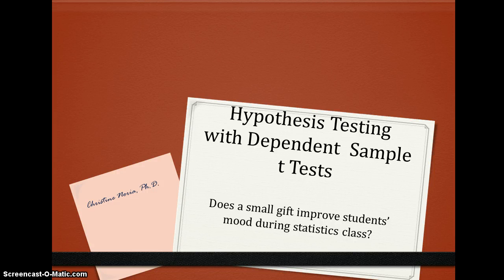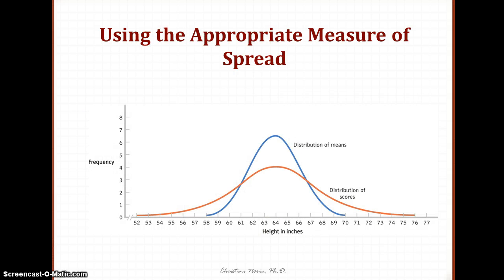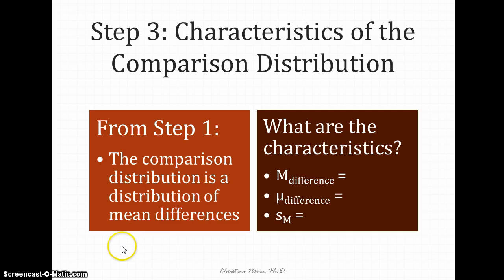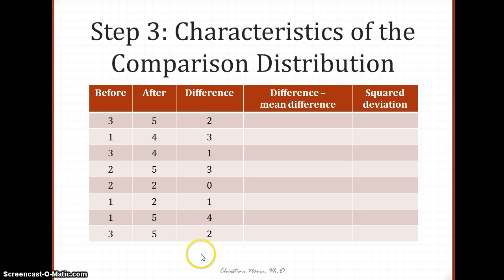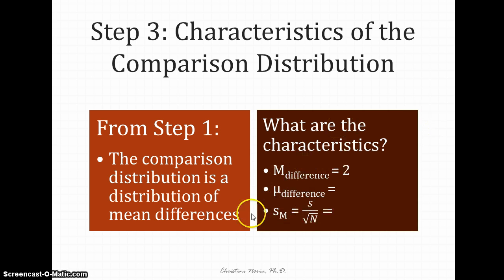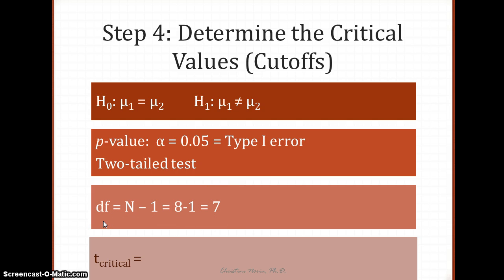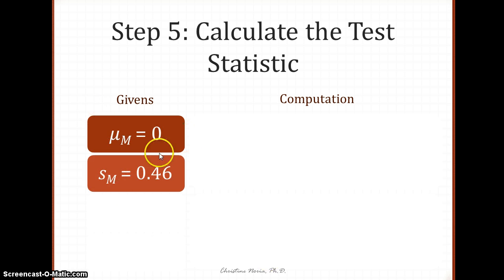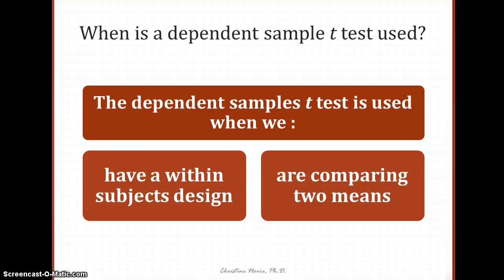Paired or Dependent Samples t test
The paired samples t test and dependent samples t tests are two names for the same test.